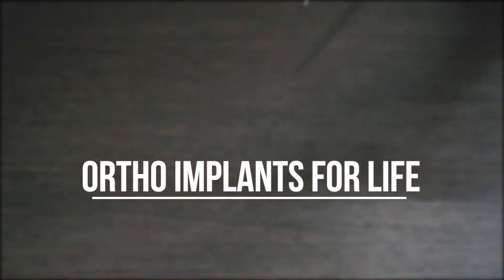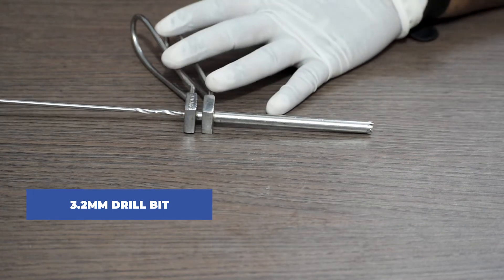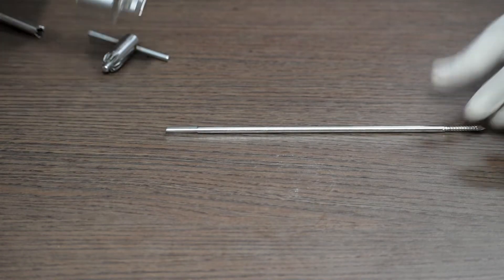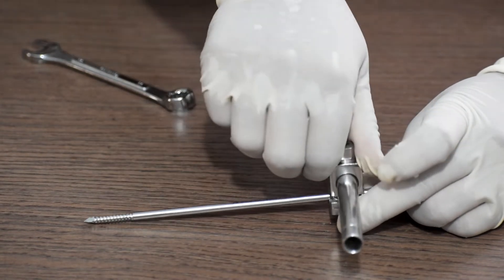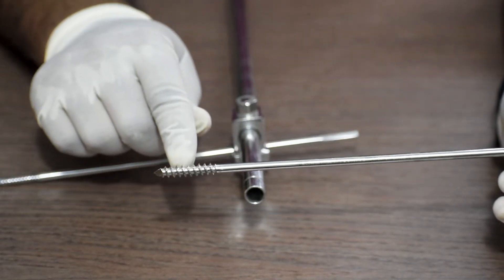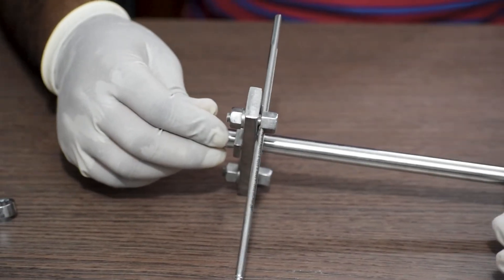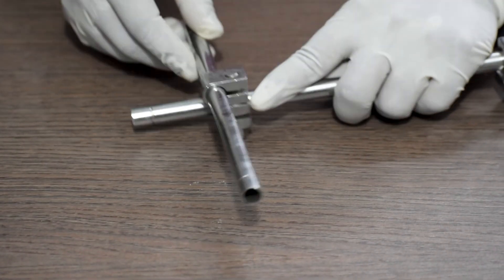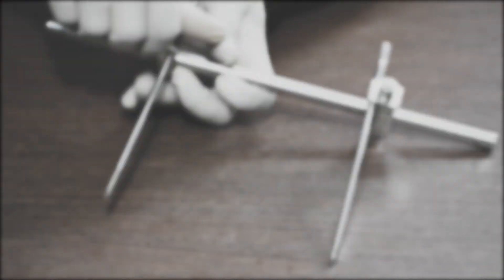External Fixator Procedure For Condylar Fracture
In this video, we have shown the External Fixator Procedure For Condylar Fractures.
To know more about Starting a business in Orthopedic Implant Industry.

We have demonstrated the details of the External Fixator and instruments and what is the procedure during surgery for  Condylar Fracture Fixation and the use of certain instruments in this set.

This is to provide information on the External Fixator Procedure For Condylar Fractures, and the use of certain instruments in this set.

0:00 Introduction
0:12 Let's Begin!
0:25 TRIPLE TROCAR
1:05 3.2MM DRILL BIT
1:30 T-HANDLE WITH CHUCK & KEY
2:17 SINGLE PIN CLAMP
2:37 SPANNER
2:50 TUBULAR ROD
3:42 6.5MM CANCELLOUS PIN
3:52 TRANSVERSET CLAMP
5:27 orthocareercoach
6:04 TUBE TO TUBE CLAMP